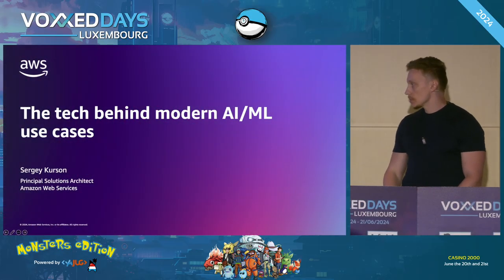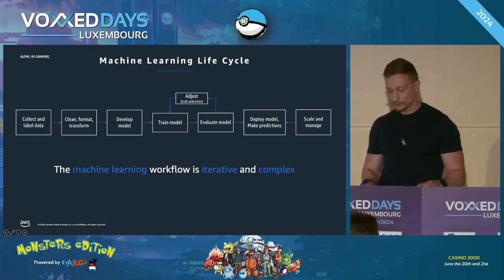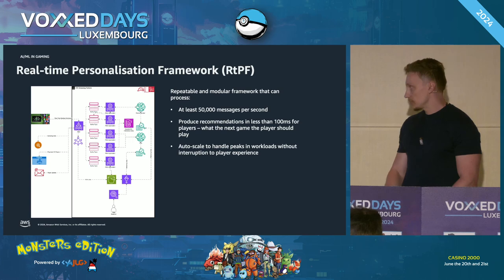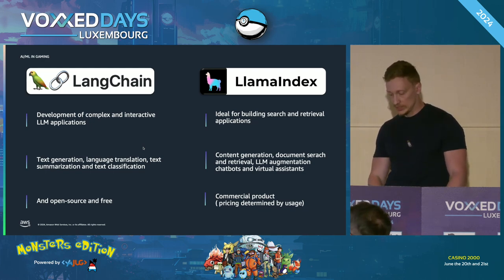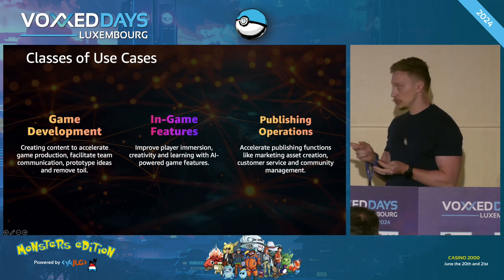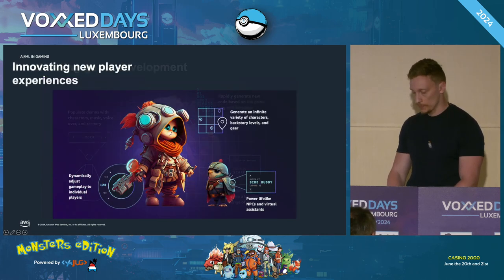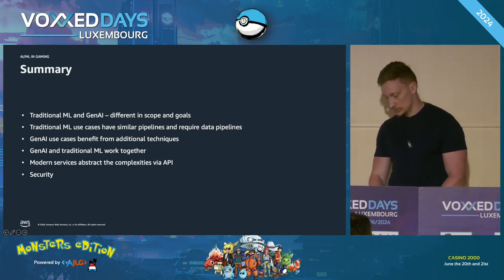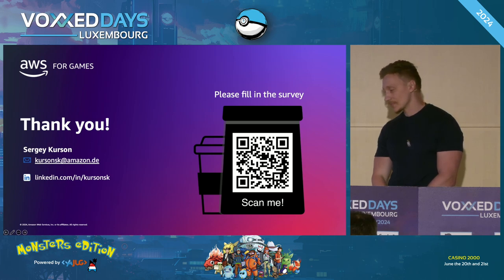The tech behind modern AI/ML use cases in Gaming (Sergey Kurson , Nikita Fedkin)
Room: NT
Type: Conference